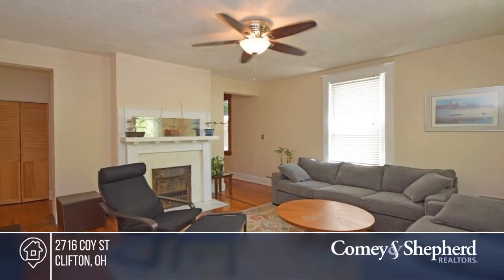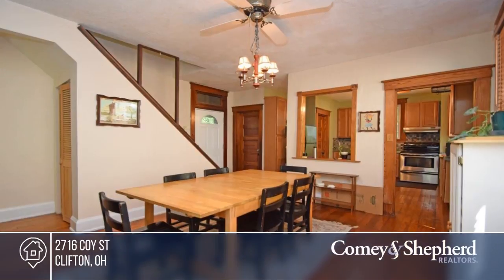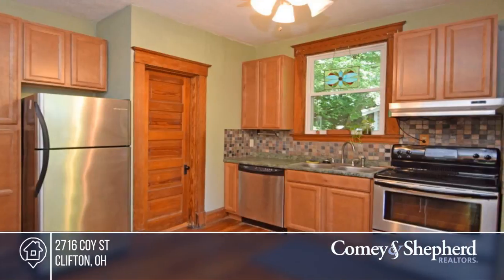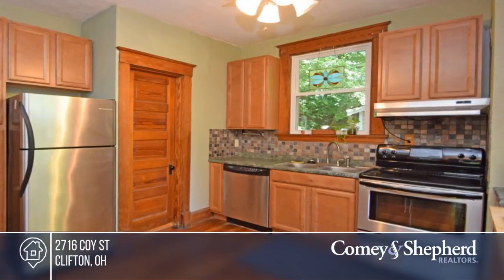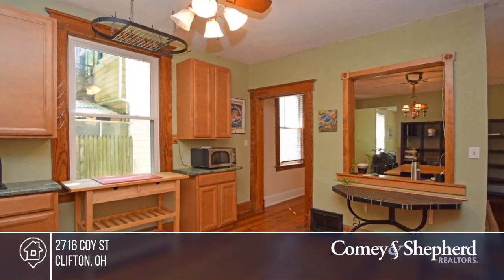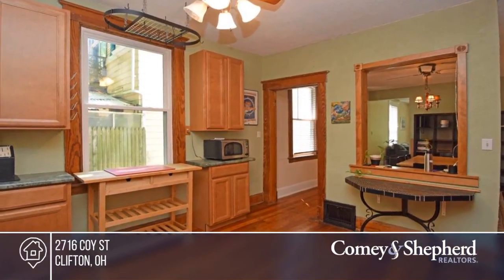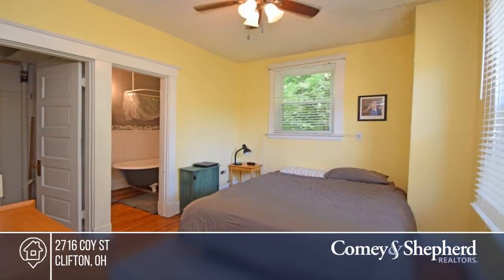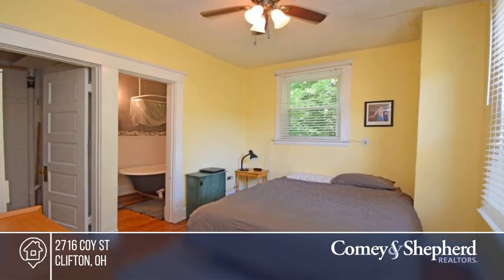2716 Coy St Clifton , OH | MLS# 1581612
2716 Coy St, Clifton , OH

Quiet + tucked away yet unbelievably convenient CUF location! Spacious Italianate on wooded lot w/ shaded patio + detached garage. Open concept kitchen / dining room, 2 full baths, potential for 3rd via study w/ closet; master has ensuite bath, walk-in closet. Restored wood floors throughout, two vintage tile + inoperable fireplaces. Turnkey!